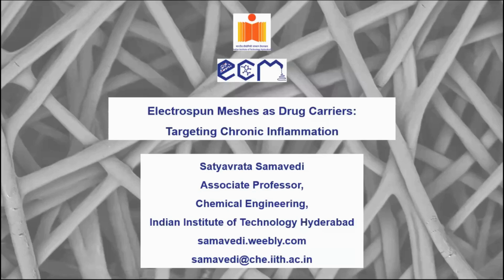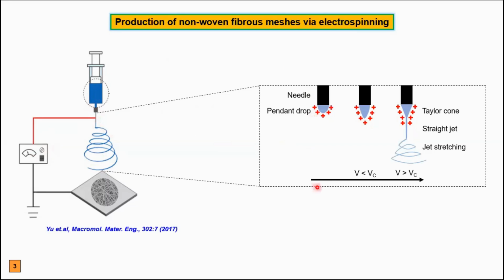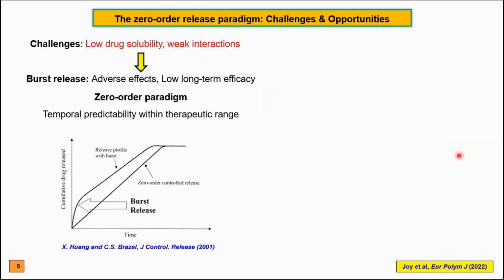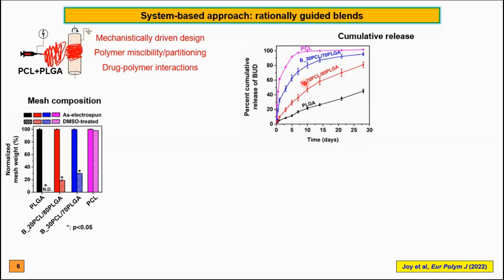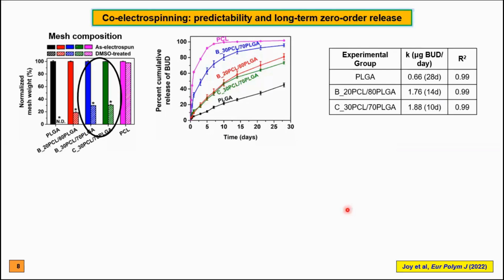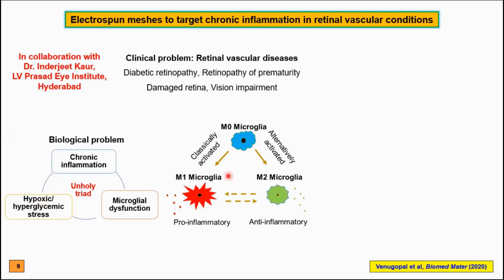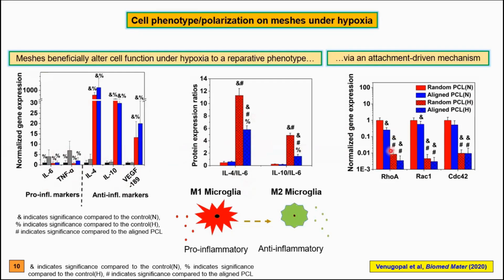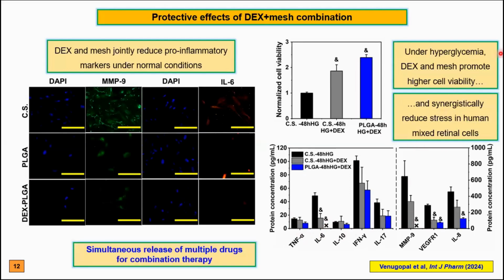Electrospun Meshes as Drug Carriers: Targeting Chronic Inflammation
Title: Electrospun Meshes as Drug Carriers: Targeting Chronic Inflammation
Author: Satyavrata Samavedi (Indian Institute of Technology, Hyderabad)

Abstract: